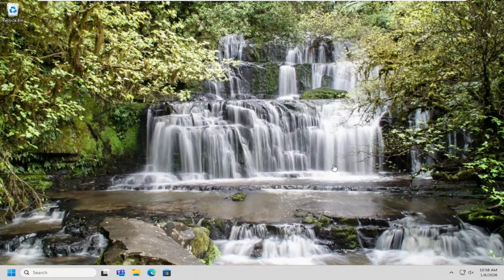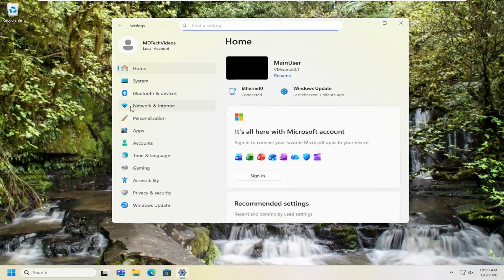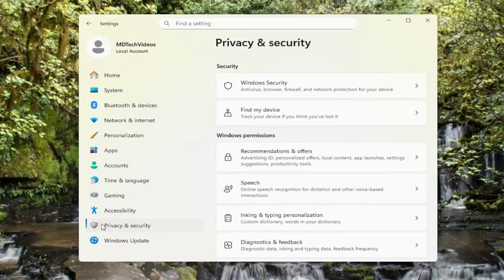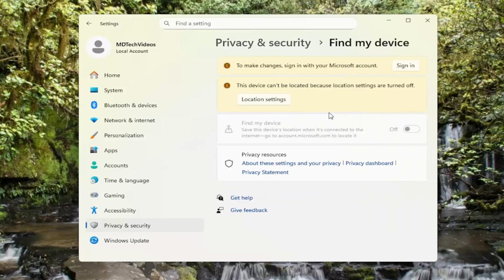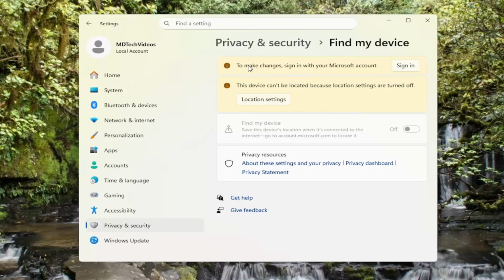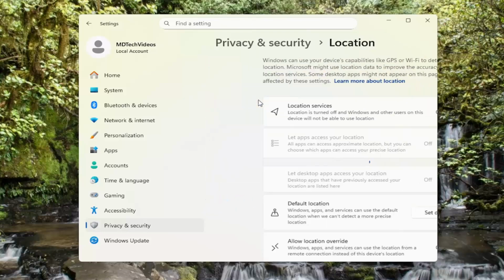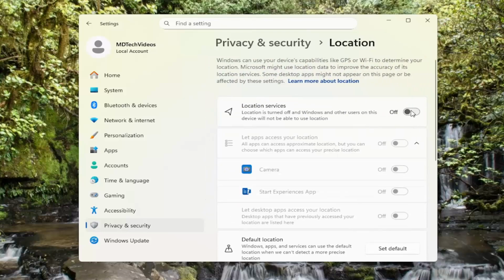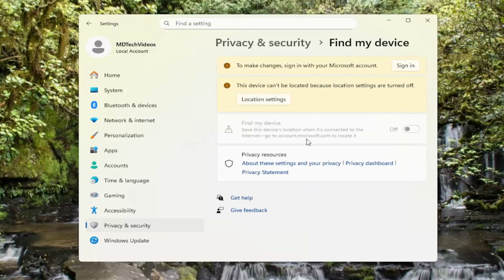How to Track a Stolen Laptop; Enable Find My Device in Windows 11/10 [Tutorial]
This video tutorial explains how to track a stolen laptop by using the Find My Device feature in Windows 10 and Windows 11, focusing on device security and recovery awareness. It highlights why device tracking is important for protecting personal data and improving the chances of locating a lost or stolen computer. The topic is especially relevant for laptop users who travel frequently or rely on portable devices for work or school. By covering this subject, the tutorial helps viewers understand how Windows location services support device tracking.

Issues addressed in this tutorial:
track stolen laptop windows
find my device windows 11
find my device windows 10
windows laptop tracking
locate lost laptop windows
windows device security
windows location services
recover lost windows laptop
windows device management
protect windows laptop

The tutorial also discusses how Windows accounts and location settings work together to support device tracking. It provides context on limitations and requirements that affect whether a device can be located. Viewers gain insight into how Find My Device contributes to overall Windows security without detailing configuration steps. Overall, the video offers a clear overview of tracking and protecting Windows laptops using built-in system features.